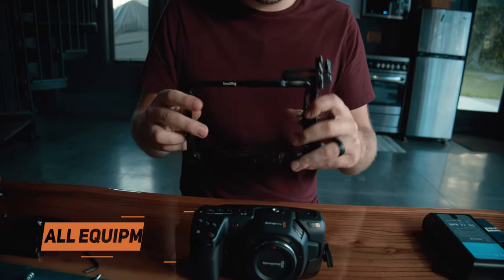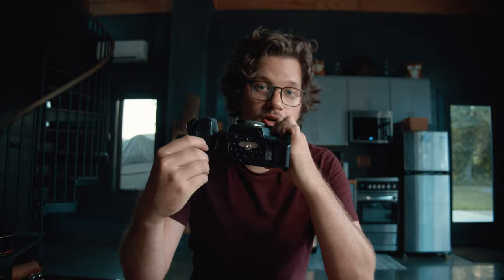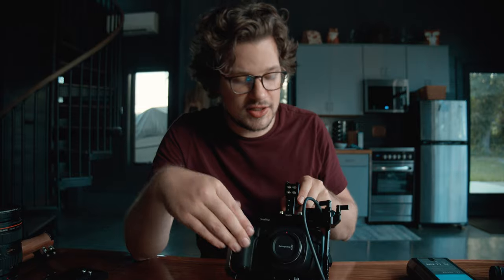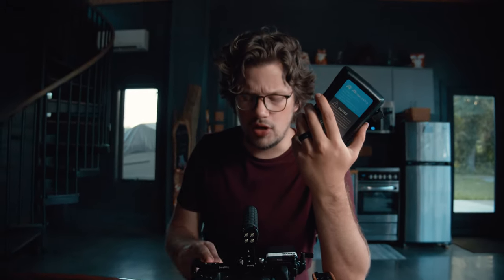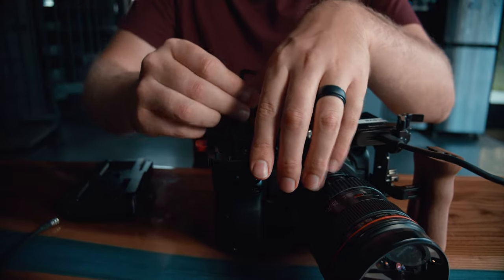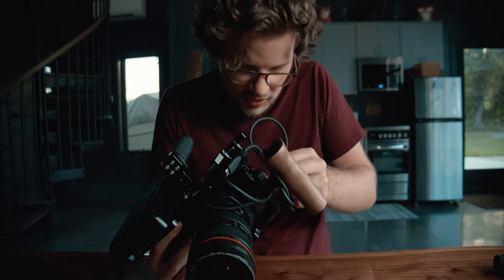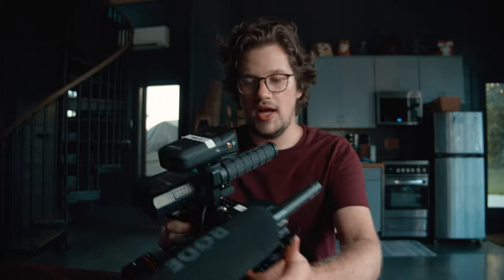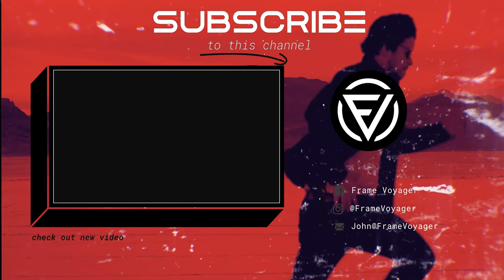My Run & Gun BMPCC 4K Rig | Frame Voyager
In this video, I go over how I build out my Black Magic Pocket Cinema Camera (BMPCC4K) rig to fit my run and gun style filming.

We talk cage system, handle grips, SSD mounts, V-Mount batteries, and more! Check out the full build below!